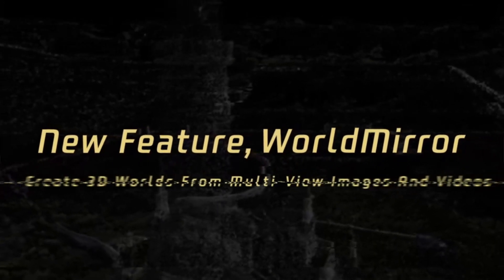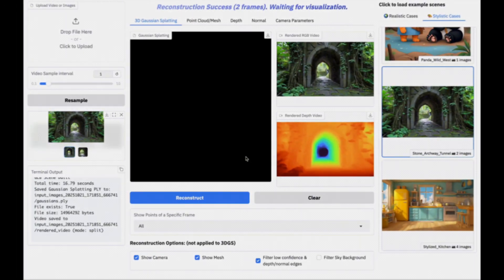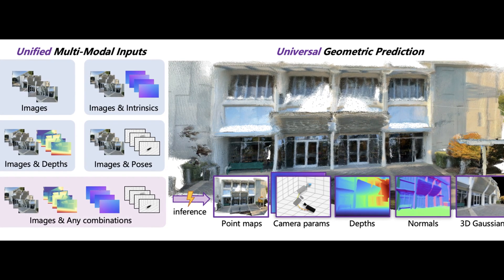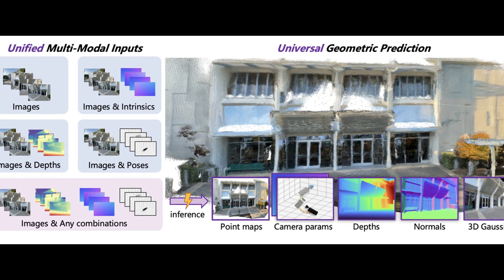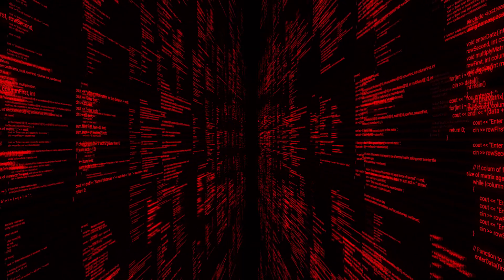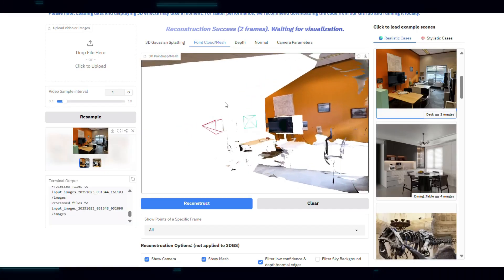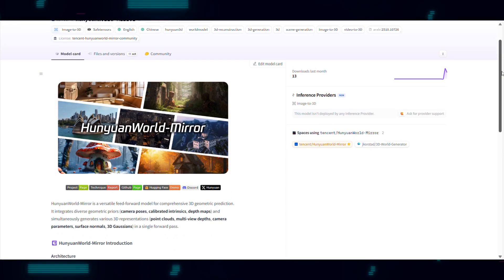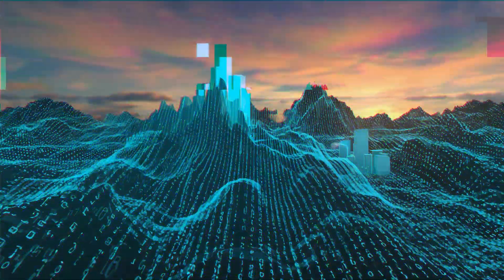Hunyuan Democratizes WORLD Reconstruction - HunyuanWorld Mirror Opensource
Tencent just dropped something INCREDIBLE - a universal 3D reconstruction model that turns videos and images into complete 3D worlds in seconds. No expensive equipment needed, just a camera!

In this video, I break down HunyuanWorld-Mirror, an open-source AI model that:

✅ Generates 3D point clouds, depth maps & camera poses from videos
✅ Works with OR without additional sensor data (LiDAR, intrinsics, etc.)
✅ Achieves state-of-the-art performance across multiple benchmarks
✅ Enables photorealistic novel view synthesis with 3D Gaussian Splatting
✅ Even works with AI-generated videos!

This is a game-changer for content creators, robotics, AR/VR, architecture, and anyone working with 3D reconstruction. And the best part? It's completely open source!

00:00 Intro
00:42 What is Hunyuan World?
02:02 How Hunyuan World Works
04:27 Putting it all together
06:28 Outro